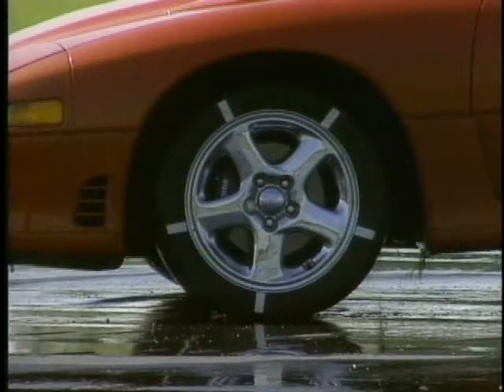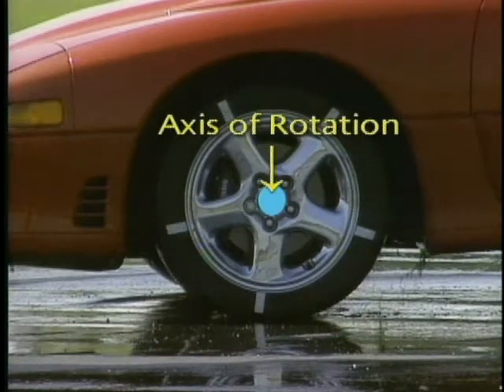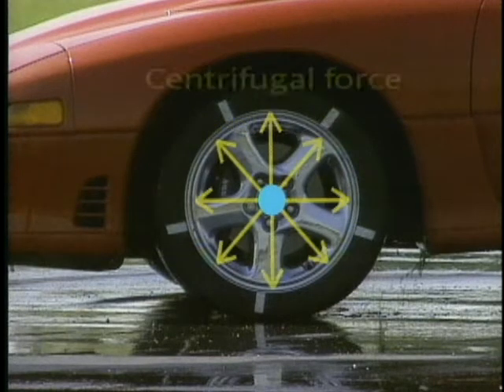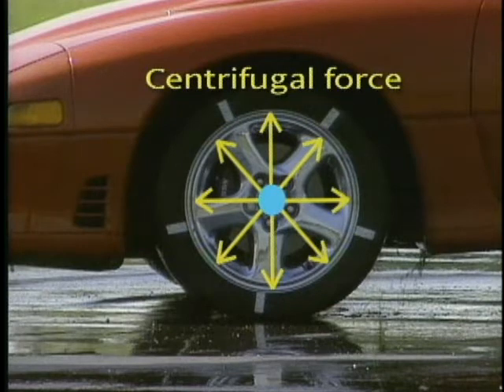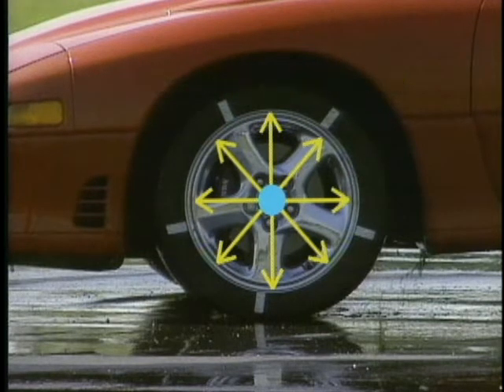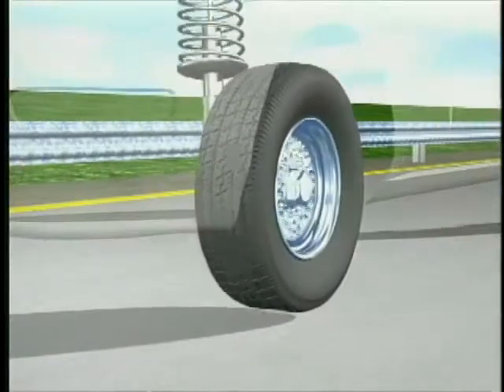Static and Dynamic Balance